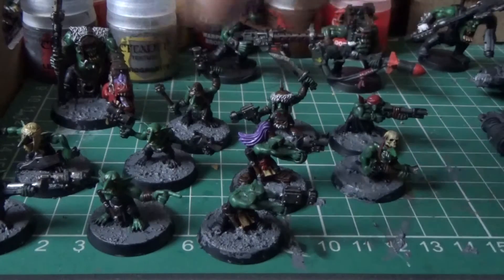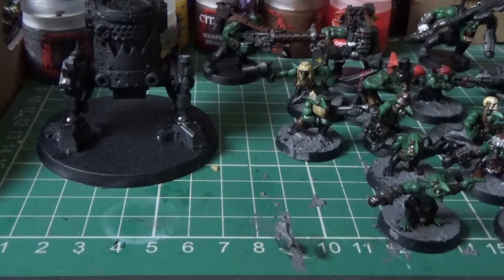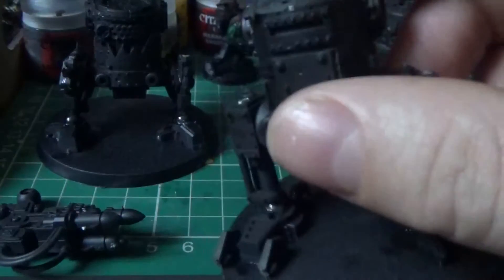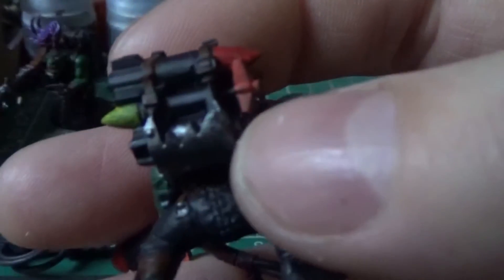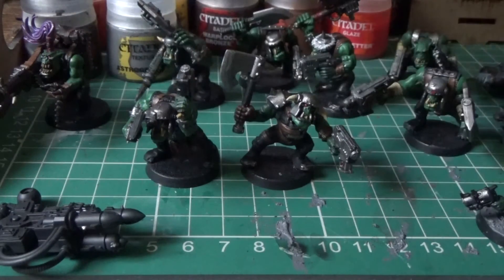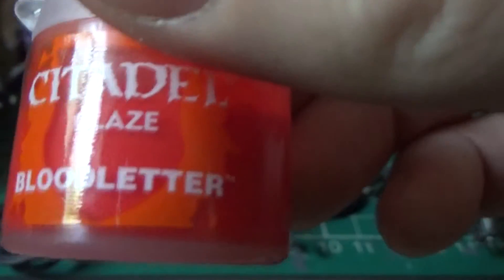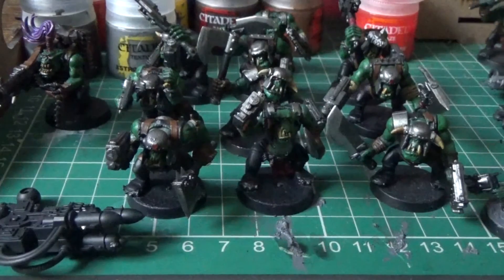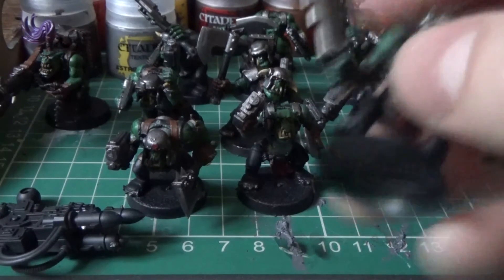MY LIFE OF A WARGAMING 29 FEB 2016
update my orks